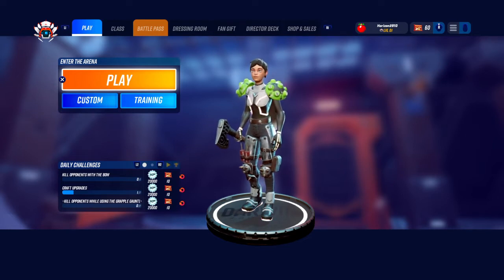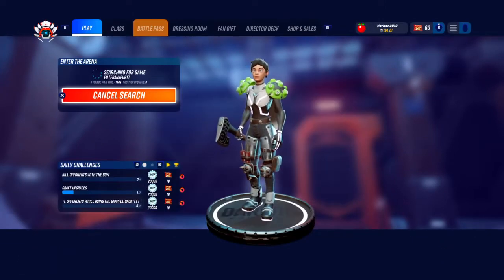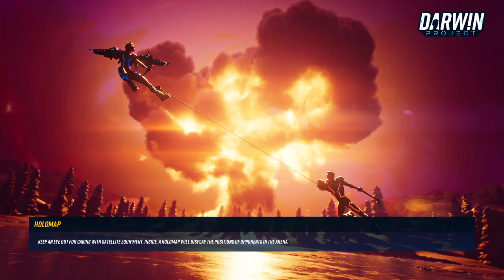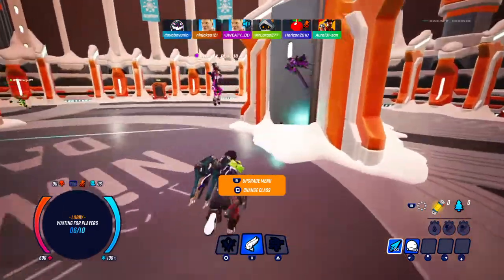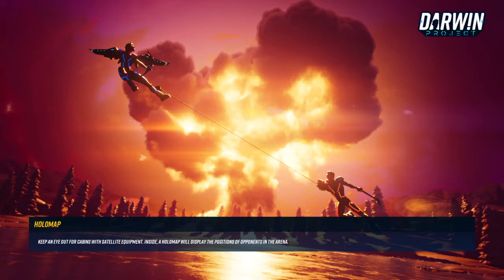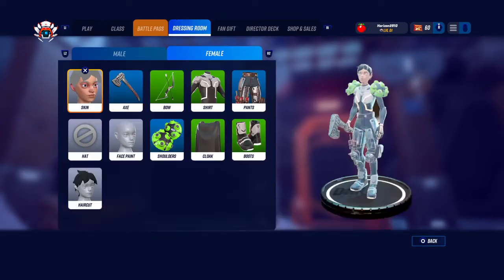Pretty much.....The Darwin Project!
DARWIN PROJECT